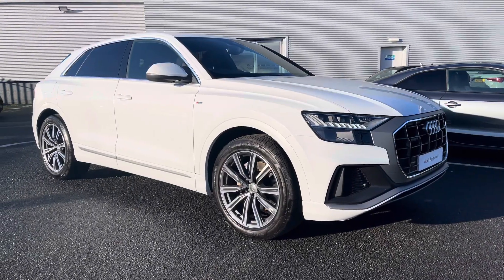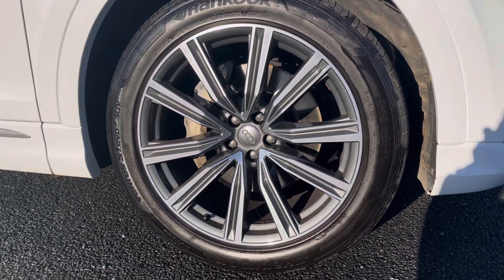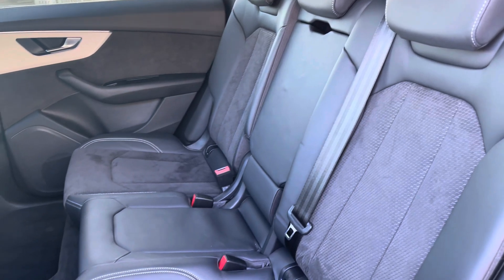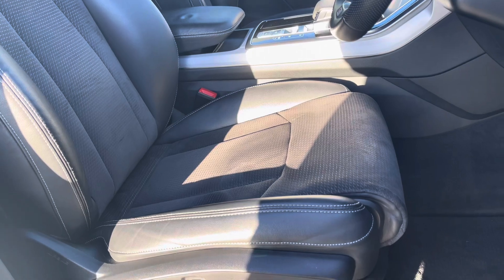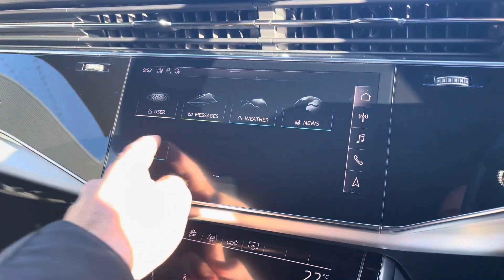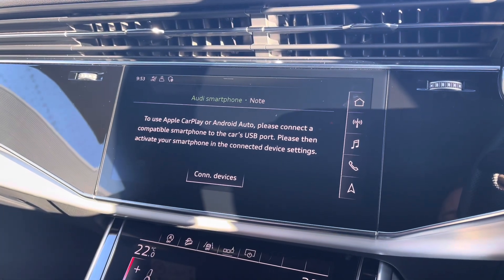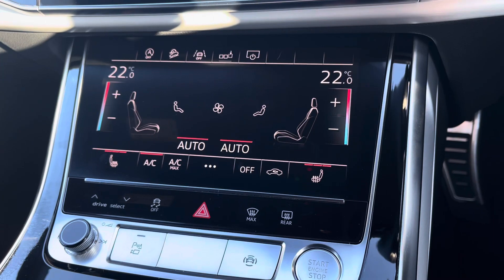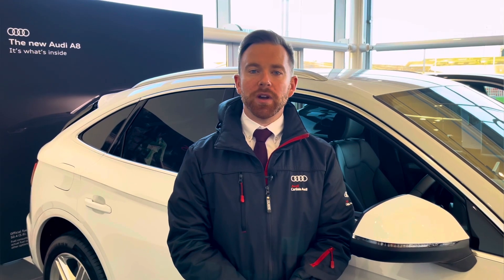Approved Used Audi Q8 S Line | Carlisle Audi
Check out this Approved Used Audi Q8 S line 50 TDI quattro 286 PS tiptronic which is now available for sale from Carlisle Audi.

MB19YKH
36,706 miles
Diesel
Automatic

Features Include:

Heated Seats
Navigation
Apple CarPlay

Introduction: 0:00
Exterior: 0:05
Boot: 0:40
Interior: 0:48
How to get in touch: 2:31